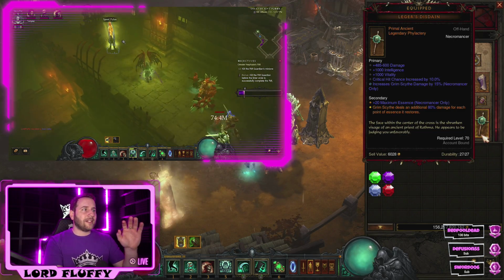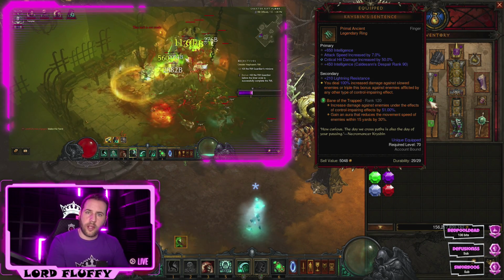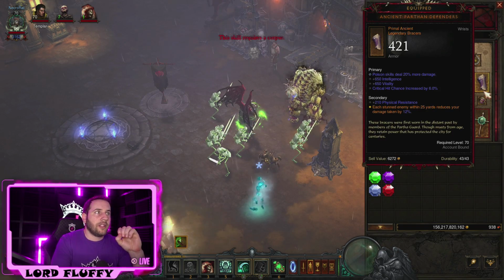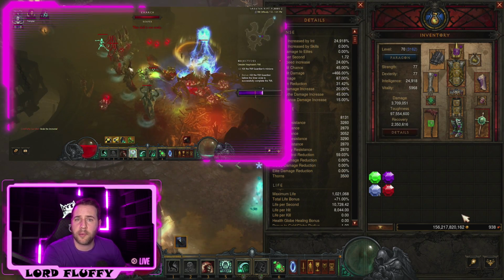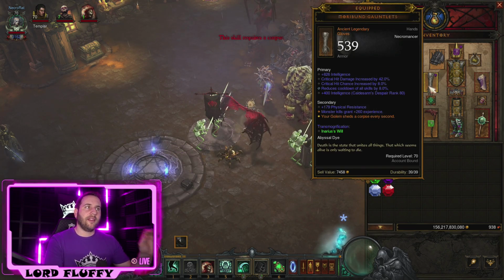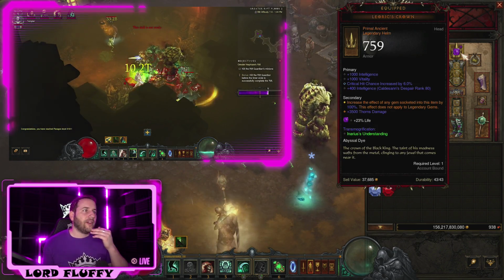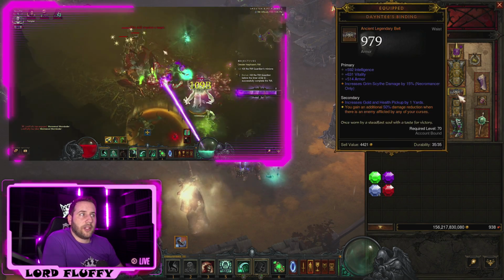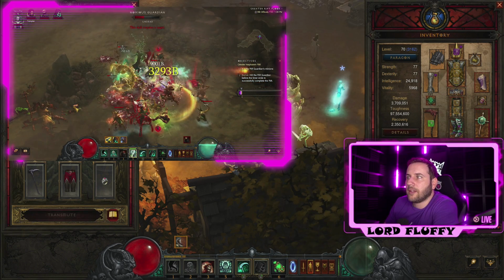LON Poison Scythe Push Build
Like "Lord of the Fluff" on Facebook

OP Diablo Mouse & Other Gear